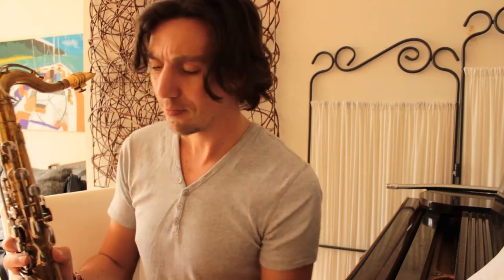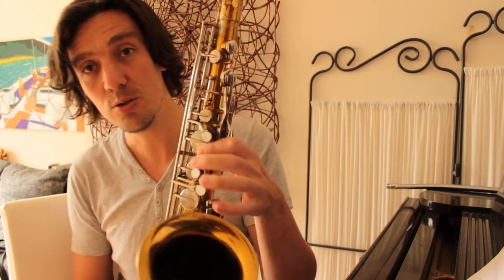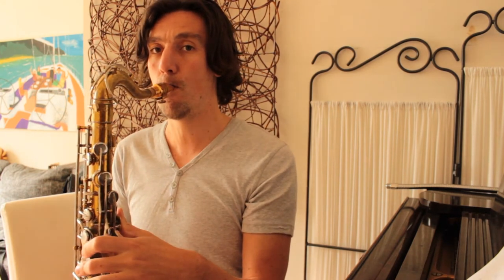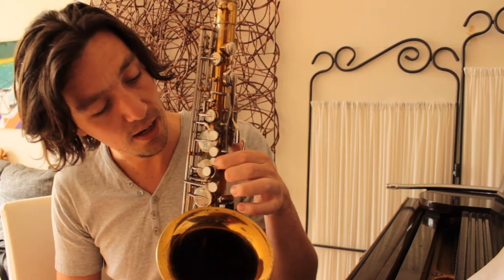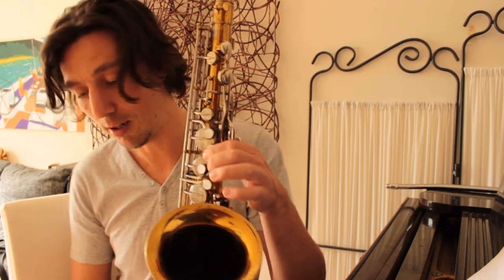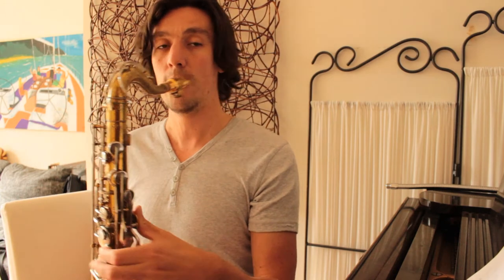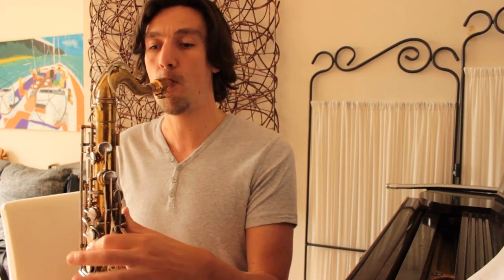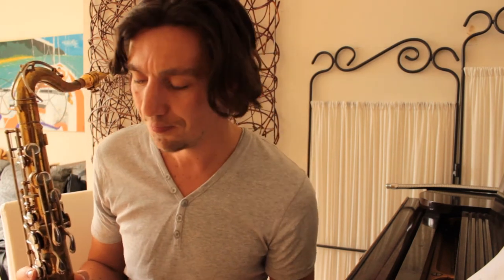Saxophone Bb fingering lesson - when to use which Bb fingering?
The Classic Bb

Let's start with the side fingering for Bb. This is commonly the first fingering that's taught to beginning saxophonists, and which, for many, is the primary fingering that they use. You'll notice that fingering the note A in the left hand, the bottom side key on the right hand releases a pad when pressed, which raises the note a half-step up to Bb.

This is the best fingering for playing anything chromatic, since releasing the bis-key to go from B to Bb can be clumsy. It can also be used in playing most things that are in keys with flats, but you'll find that when you get comfortable using the bis key that it can actually save you some fingerwork. However, of the four fingerings, the side fingering has the fewest limitations and is the best one to first get comfortable with.
Gettin' Down to Bis

The next fingering is the bis fingering. You'll see that the bis key is the little key that's between the A and B keys on the left hand stack. You use the same finger you use to finger the B (your index finger, or what would actually be referred to as LH1 in most fingering charts, since it's the top finger of the left hand).

You'll notice that the mechanism is designed so that the bis key comes down when you finger everything from A below. This means that if you're playing something in a flat key that stays relatively diatonic (meaning, in the key signature that it's written in), you can have that top finger over the bis key and the B key anytime that it's down. This saves you from ever having to use the side fingering for Bb.

However, you have to build the awareness of having that bis key down through practice -- if a B natural comes up, you need to know to release it. The biggest limitation of the bis key fingering is that it's not advisable for chromatic passages, or in other words, passages where you go directly from B to Bb. As stated above, using the bis key here is clumsy -- although it can be done, it is needlessly awkward and should be avoided if possible.

So the next time you practice your scales and arpeggios, think about trying some of these different fingerings and seeing which one works best. Do your best to get equally comfortable with the first two fingerings, since they are most common and often interchangeable. The Universal Method for Saxophone has some great pages of exercises that use each fingering.